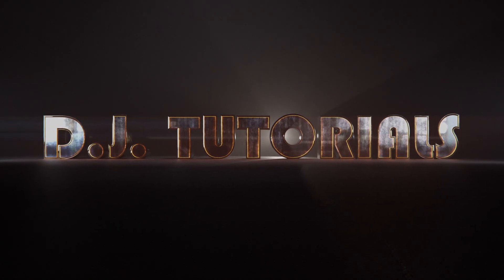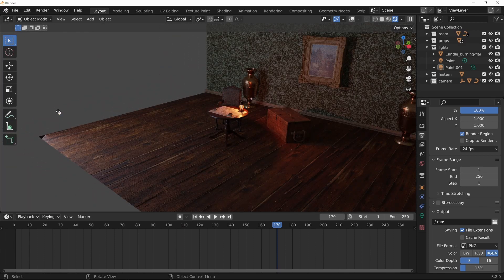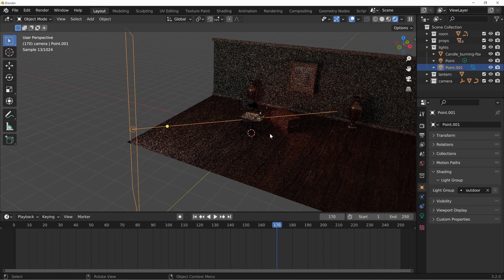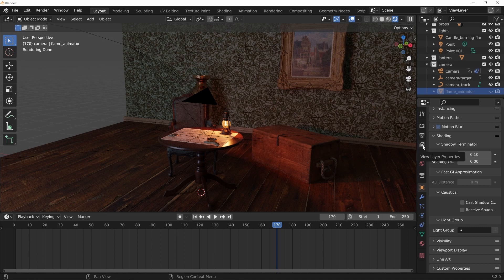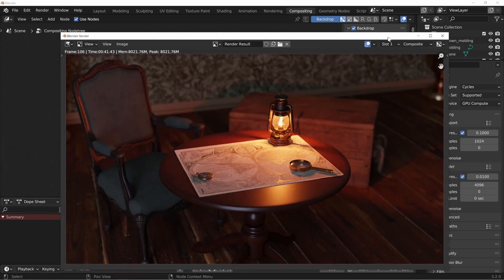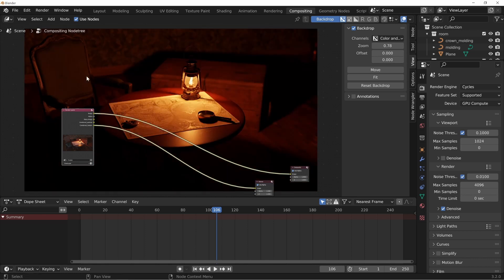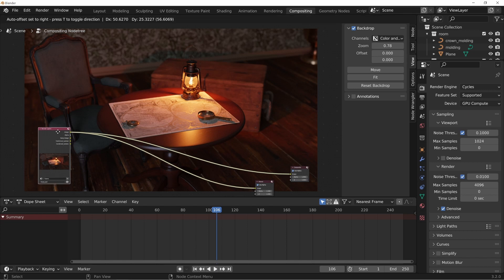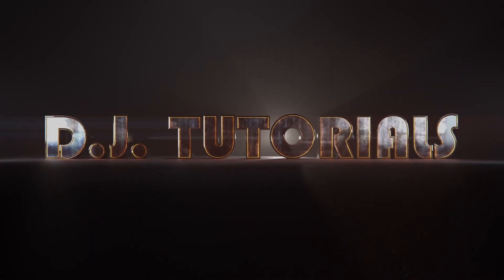Blender Light Groups Explained!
This video covers how to render light groups for Blender in Blender 3.2 and higher. I will show you how to create the groups, render them out and save the images into different image files.